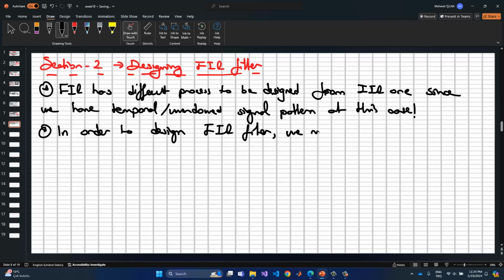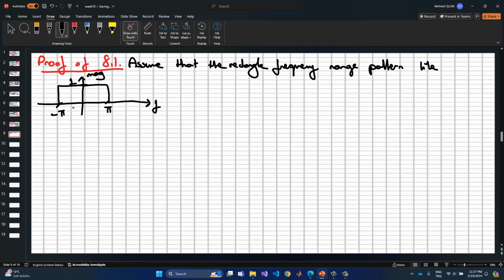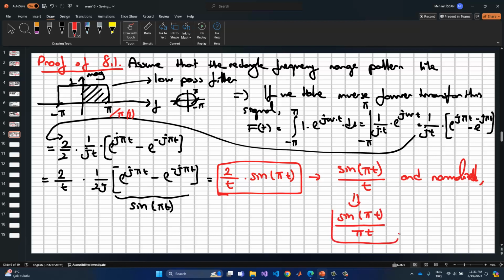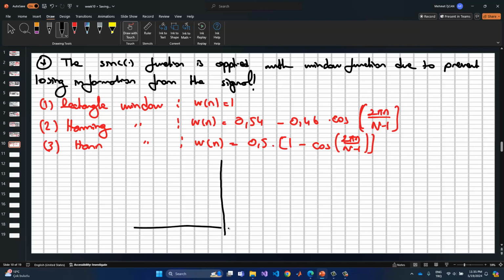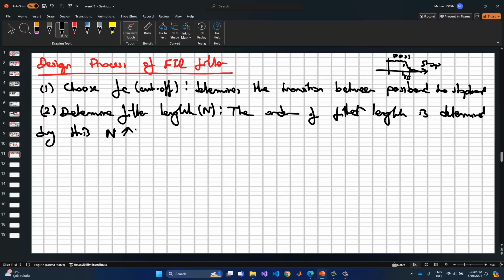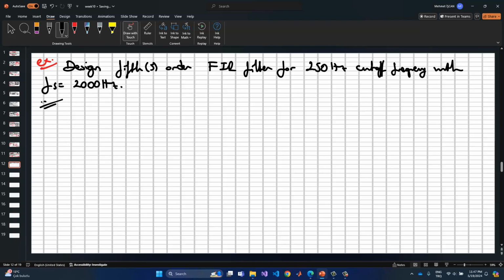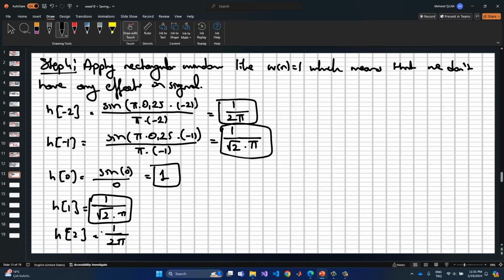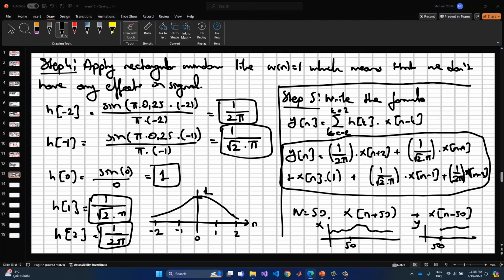2023/2024 Spring - Digital Signal Processing - Les 10-2 - Finite Impulse Response - Part 2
In this lesson, Finite Impulse Response - Part 2 is explained in detail.